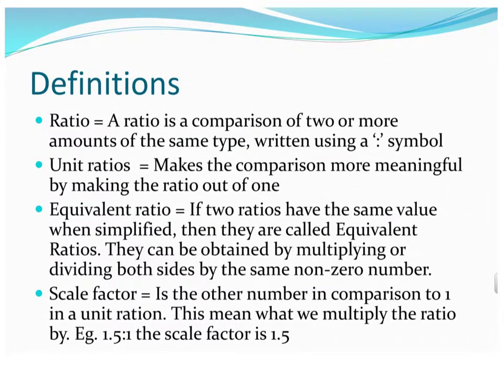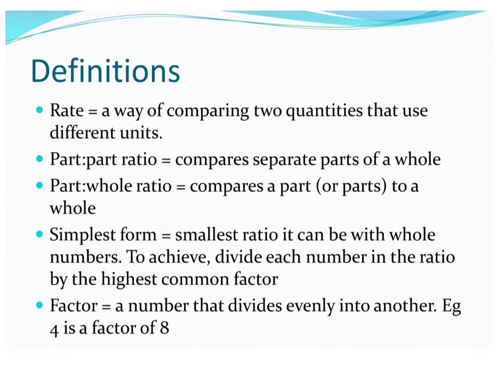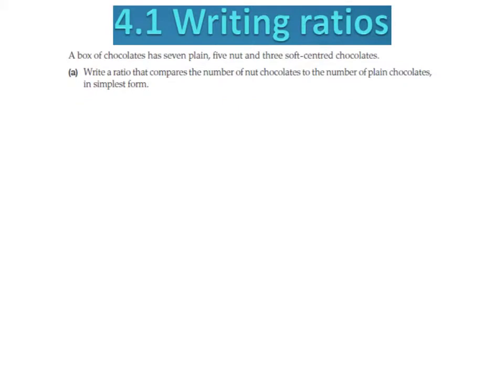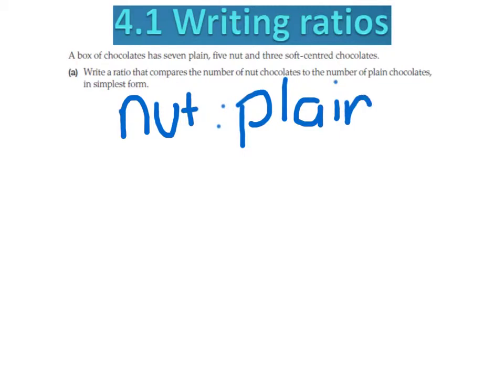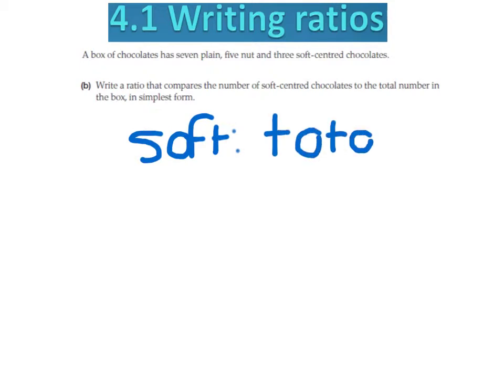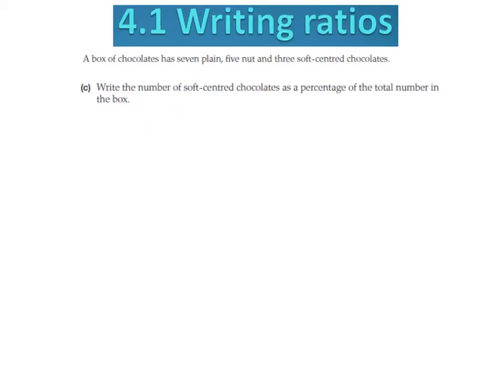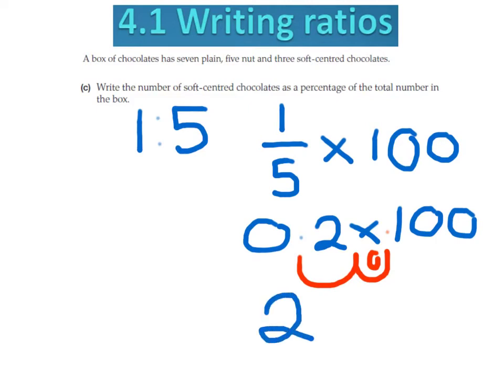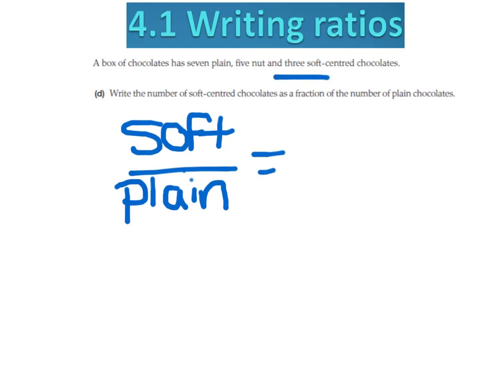4.1 Writing ratios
4.1 Writing ratios